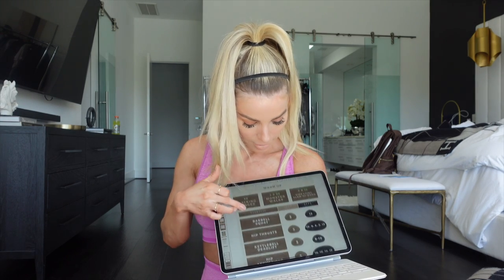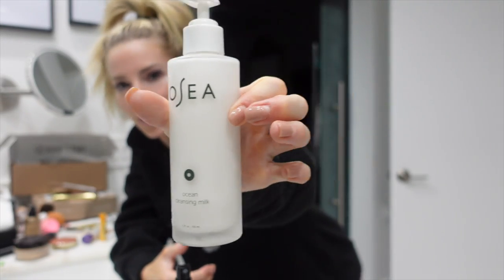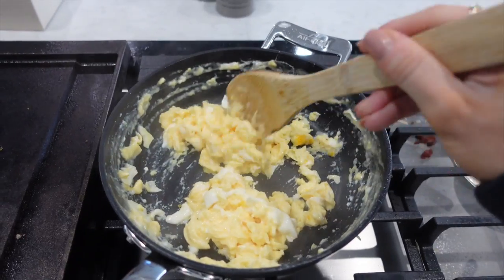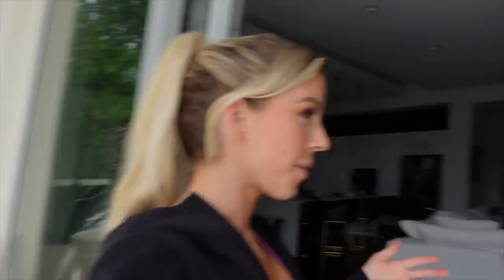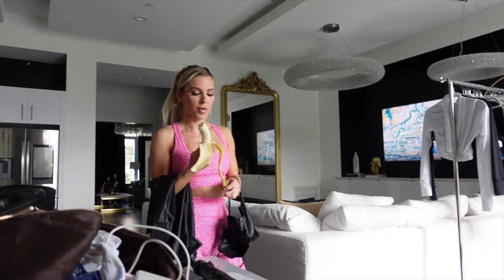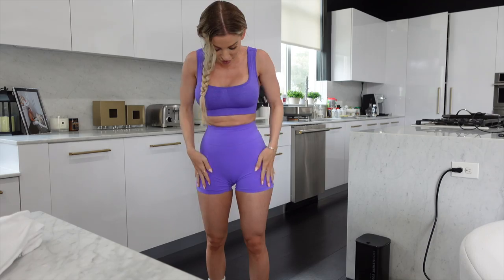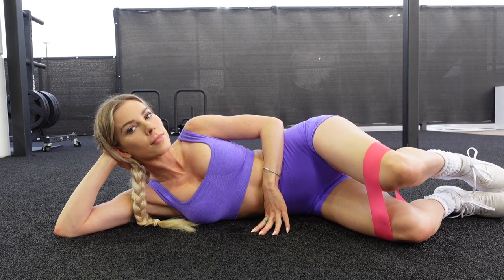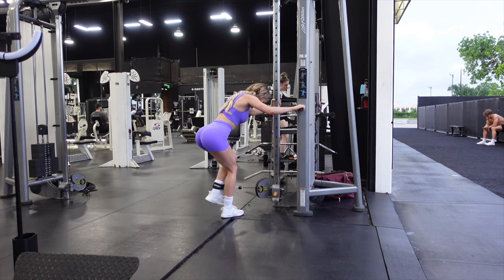My FREE 8 Week Workout Program | Sculpting the Body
SO EXCITED IT IS FINALLY HERE! My new 8 week workout program is finally out.

Mailing Address:

Heidi Somers
13927 S Gessner Rd

Code BUFFBUNNY will give you free application tan mitt
I use 2 hour Dark or Platinum color